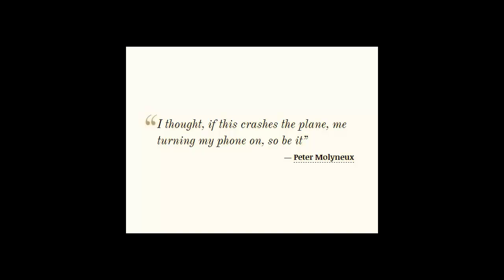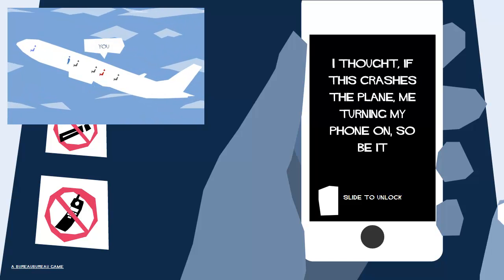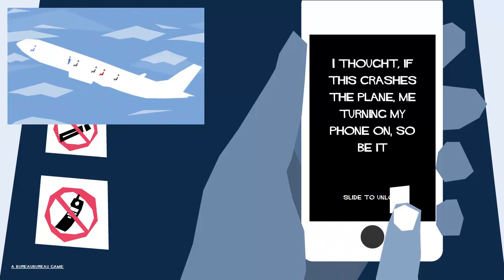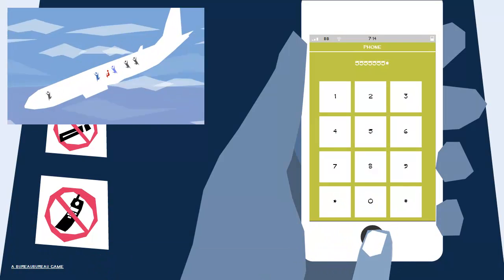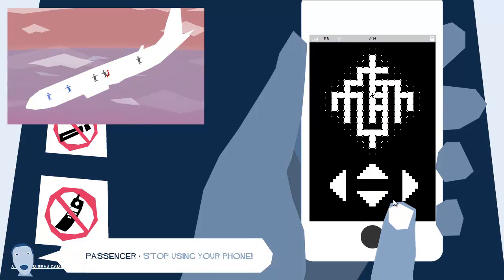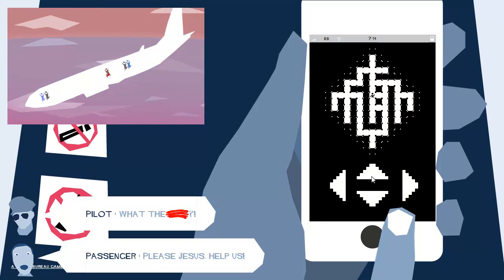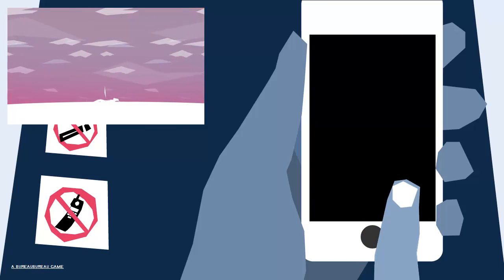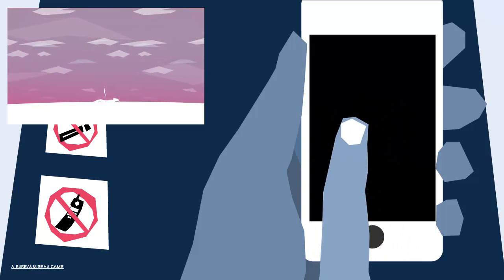Let's Play Molyjam Deux Part 67: Smartphones On A Plane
Seems like it's less the use of the phone that crashed the plane, and more people's reaction to the phone being used. Accurate.